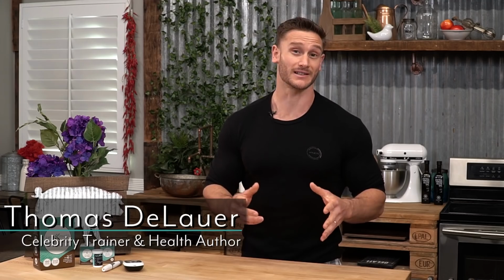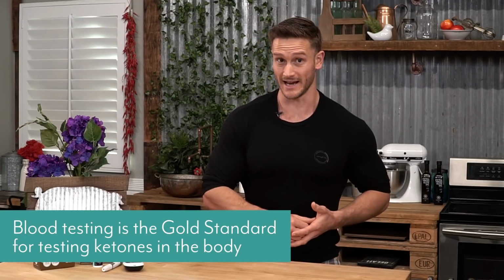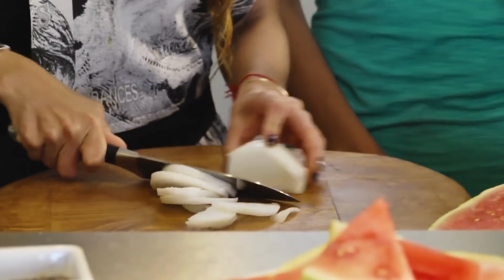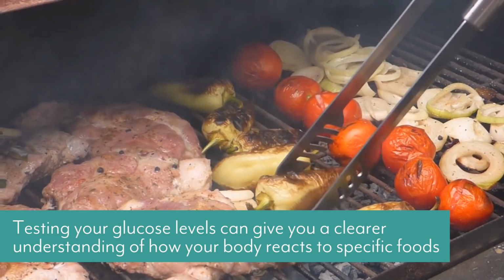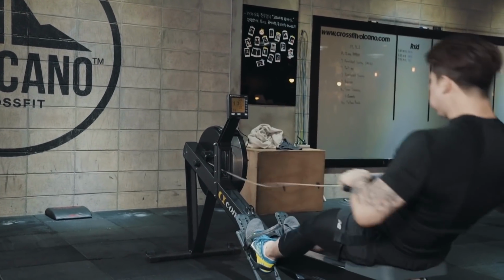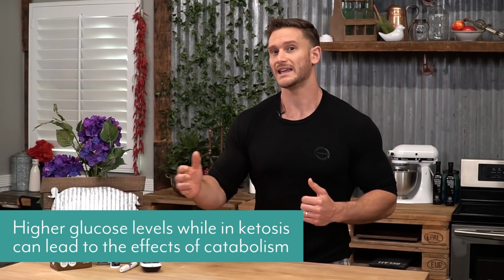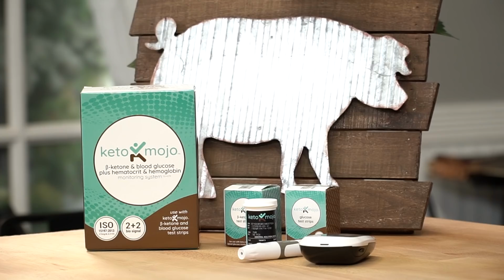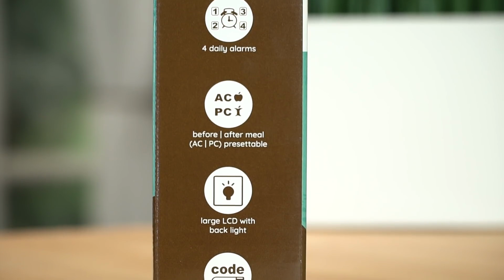Testing Glucose Levels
So why would you be testing your blood glucose on a ketogenic diet? Thomas DeLauer - celebrity health and fitness coach - explains why.